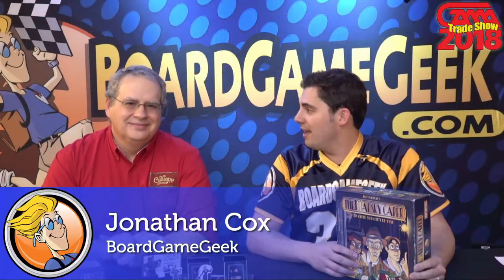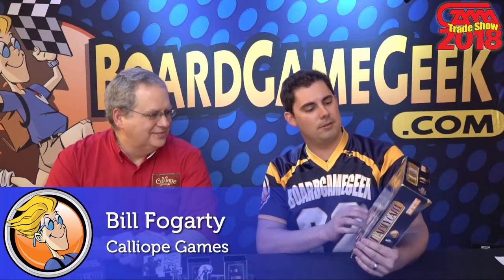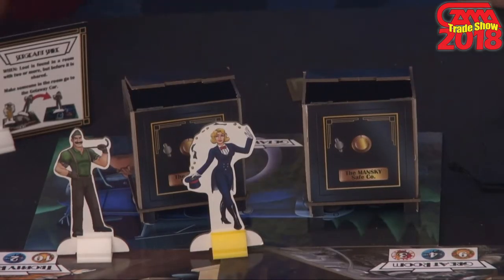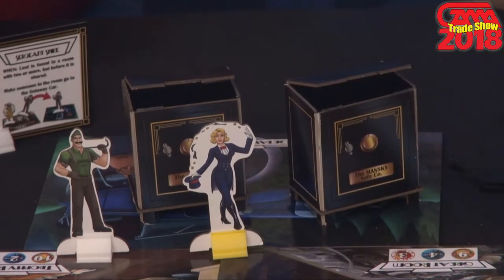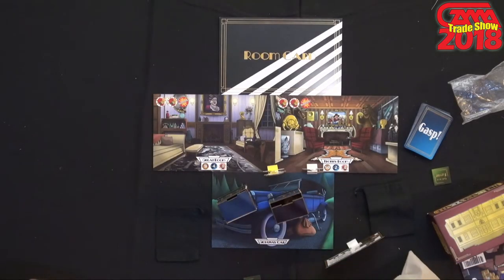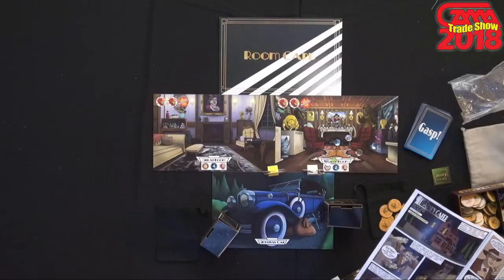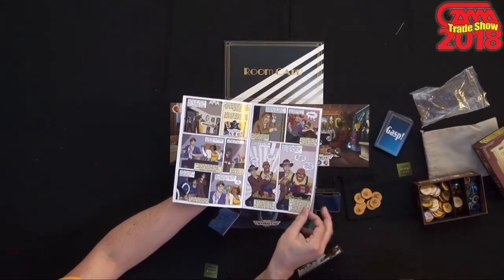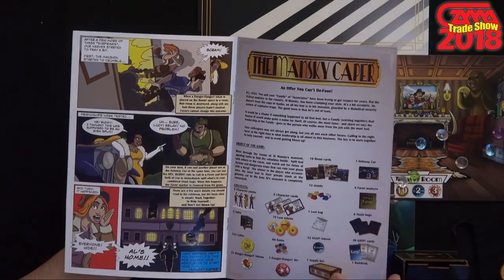The Mansky Caper — game preview at the 2018 GAMA Trade Show